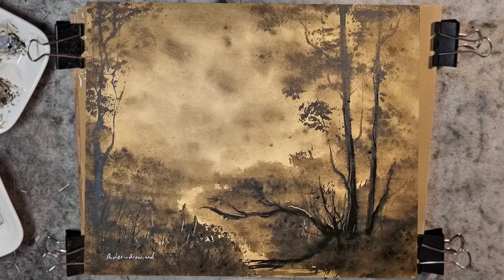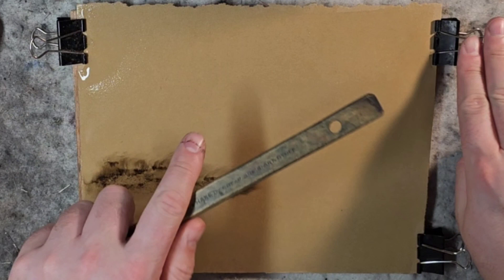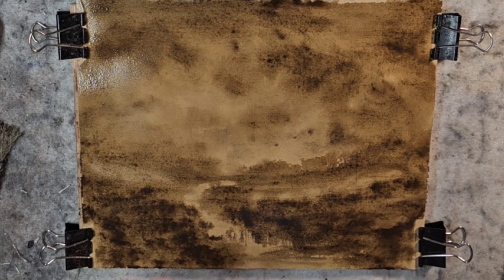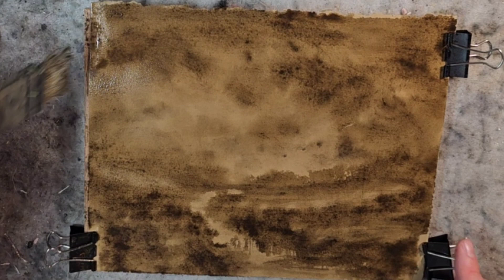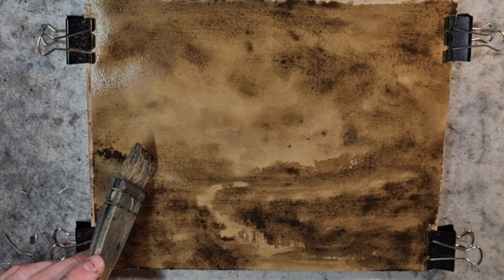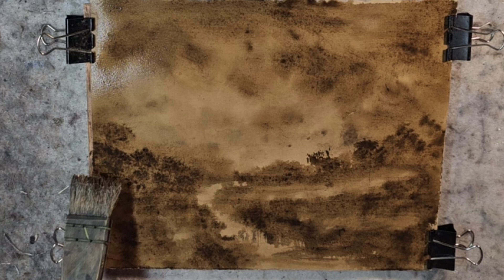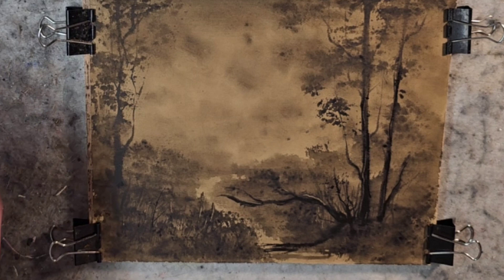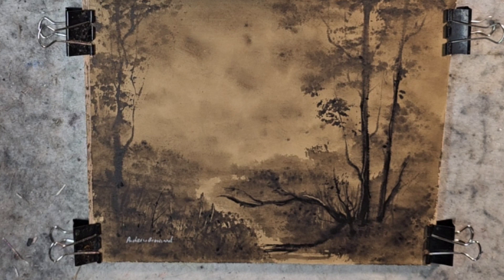Quick Tonalist Painting Tutorial: Da Vinci Sepia Watercolor on Kraft Paper